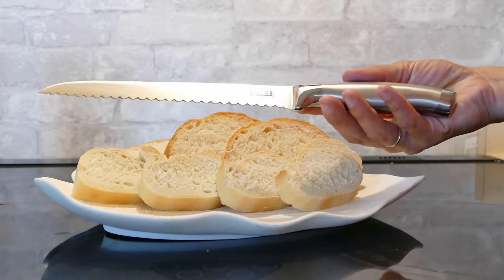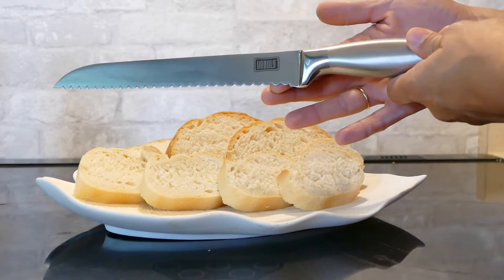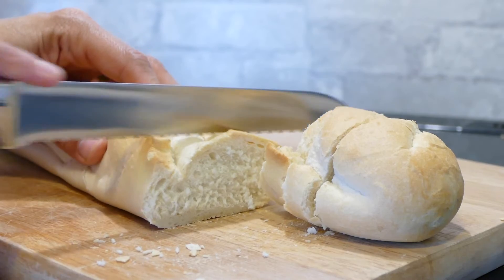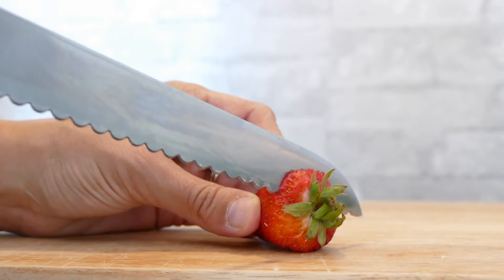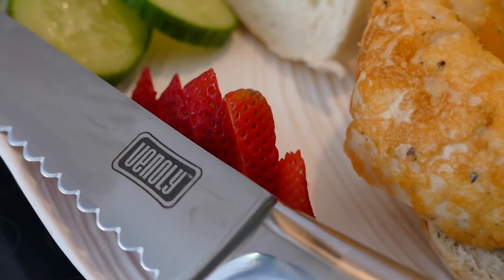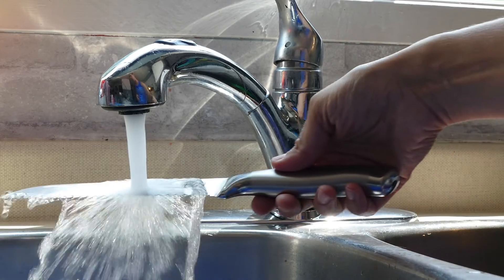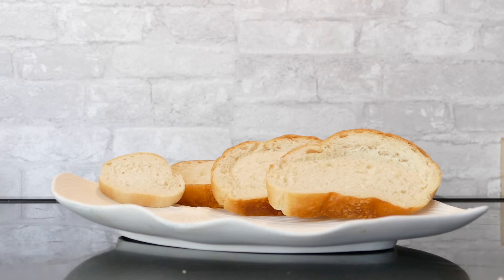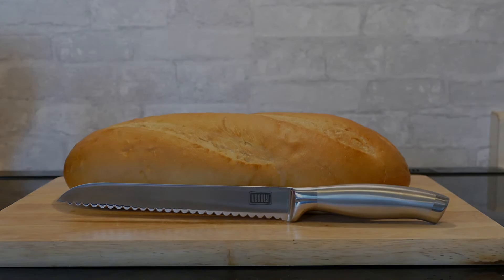Venoly Professional 8-Inch Serrated Bread Knife Ergonomic Handle and Ultra Sharp Cutter Blade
Serrated Bread Knife - Professional Stainless Steel Carving Blade and Cake Slicer 8 Inch Sheath Edge Loaf Cutter for Residential and Commercial Use by Venoly

The perfect kitchen and table top companion.

The multipurpose cutting knife can be used for food preparation in the kitchen, and also makes
an excellent dinning utensil. Carve cakes, buns, loaves and pineapples with this kitchen and
dining superstar. Chefs and chef fêtes find the knife perfect for dedicated cooking tasks around
the kitchen.

Features:

- Matches your existing kitchen and dining decor
- Precision cutting | Sharp
- Easy to clean | Dishwasher friendly
- For kitchen and tabletop dining
- Classy mirror handle finish

- Handle material: Stainless steel 430
- Blade Material: Stainless steel 3CR13